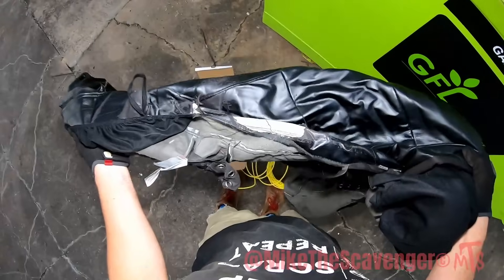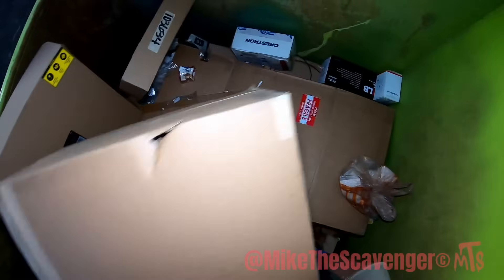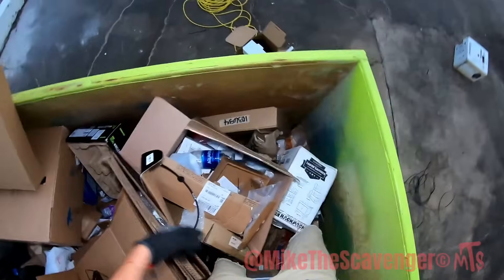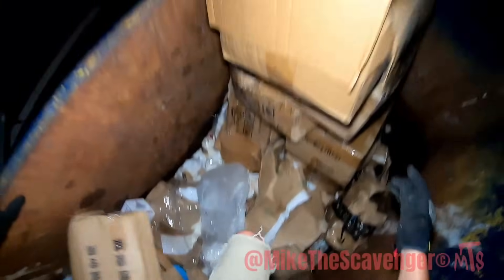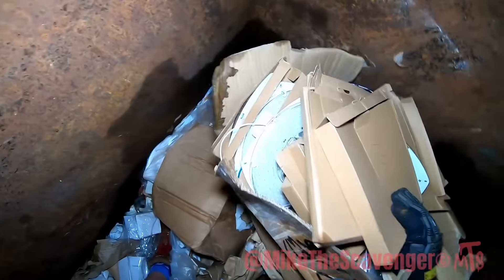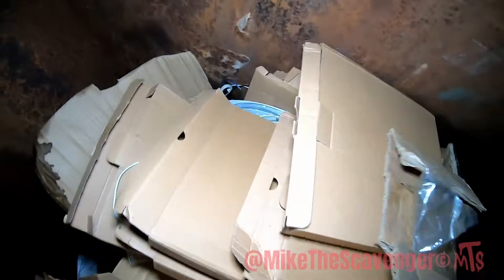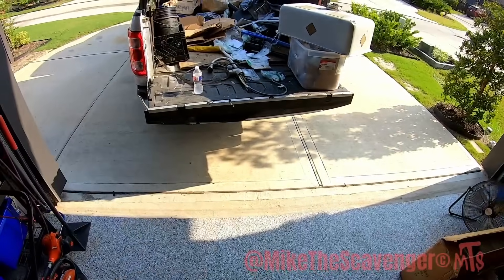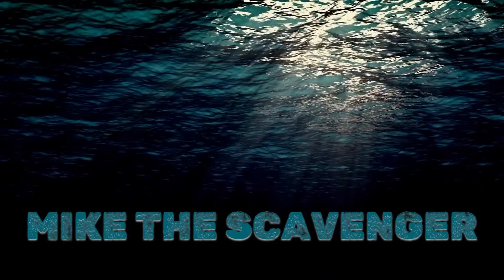Dumpster Diving (3,300 PAIR OF BRAND NEW SHADES!!!!!!)